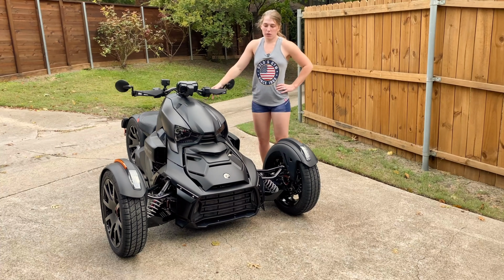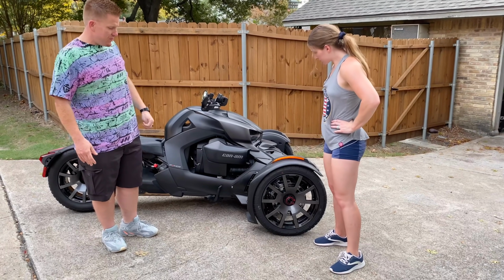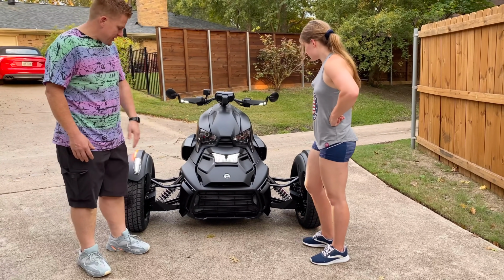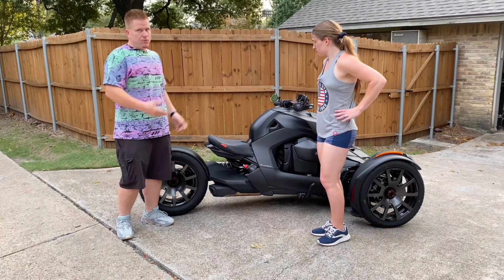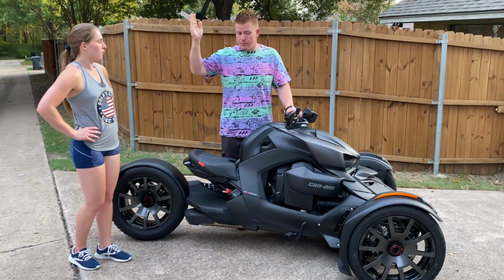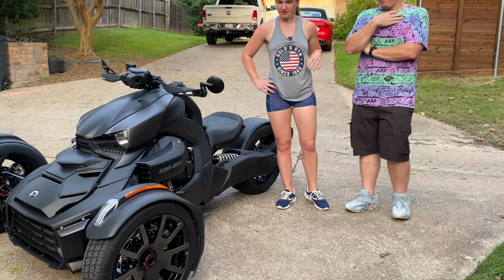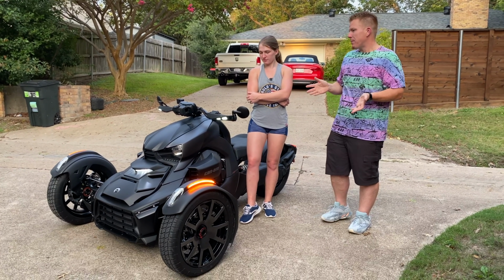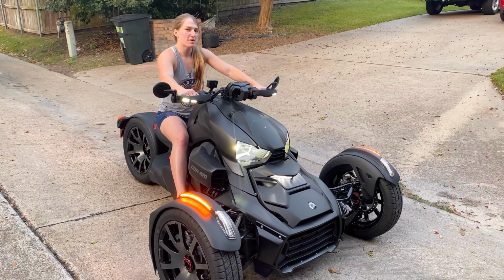THREE WHEEL GOOFIN' - Checking out Jared's 2020 Can-Am Ryker 900 Rally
In this video, I hang out with Jared as he tells us about his 2020 Can-Am Ryker Rally Edition, how he likes it and what he has done to it so far. I want one. So yeah.

Facebook.com/randomcargarage
Instagram.com/randomcargarage